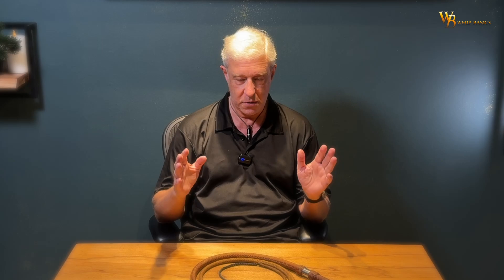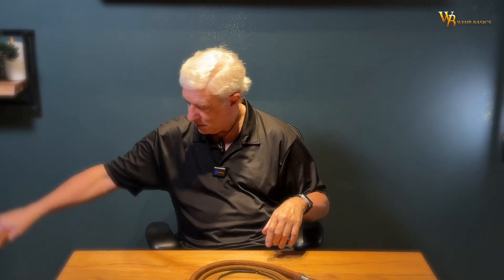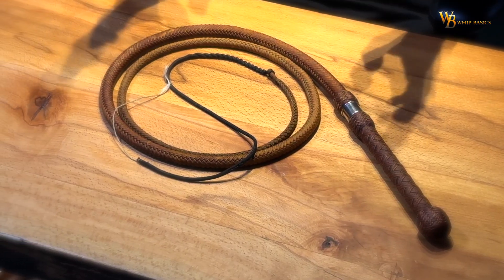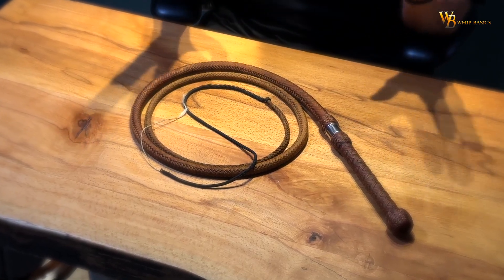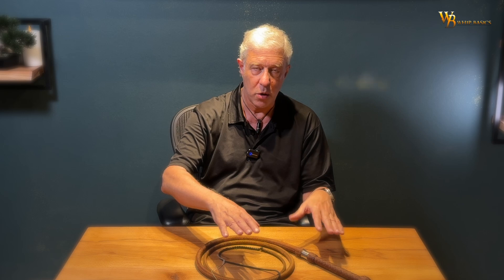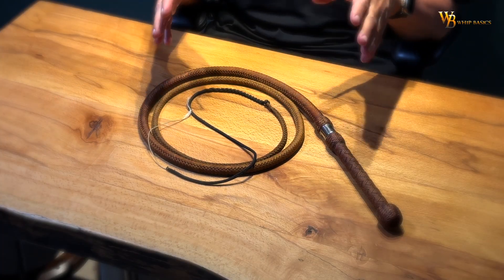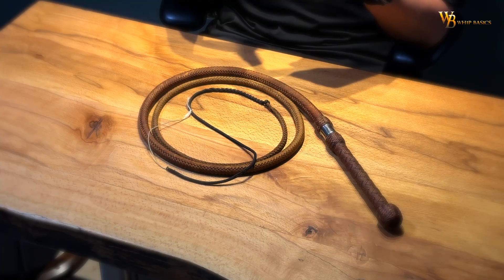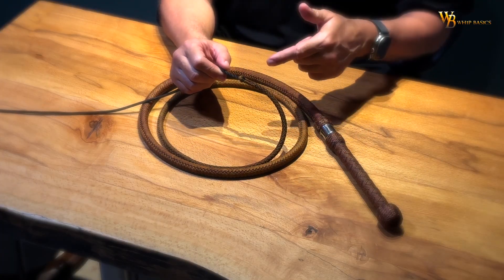Whip Basics - "El Viejo"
This is about a prototype and premier... For the first time it is possible, to give nylon whips individual coloring. Developed by Keanu from USA - and now here.